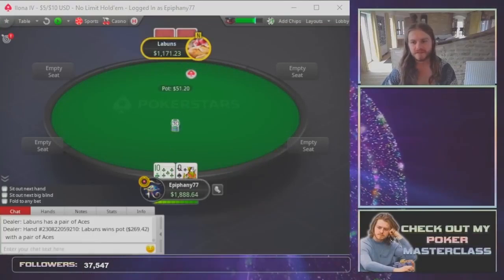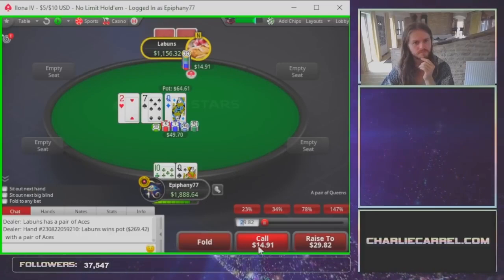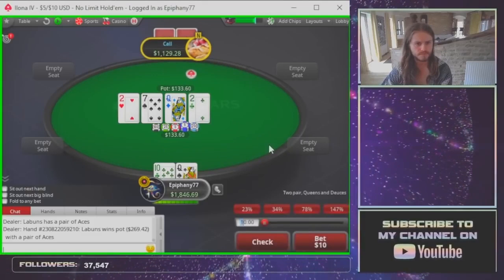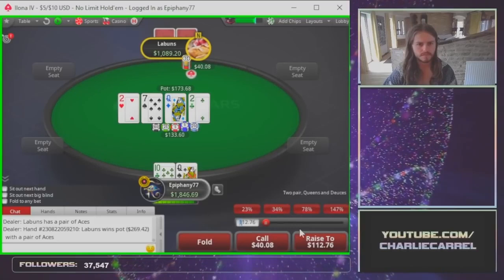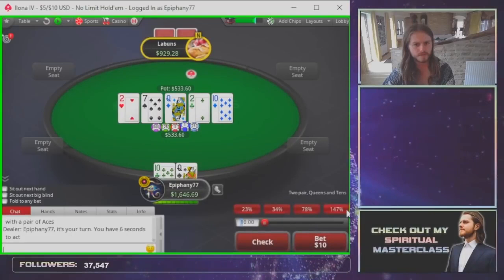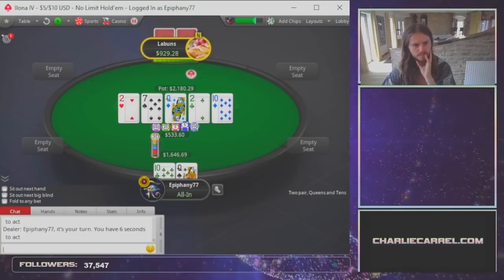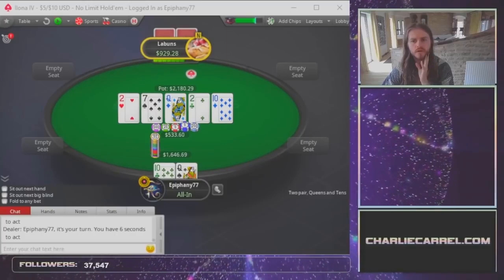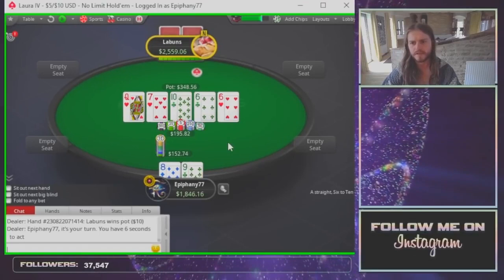Would you have gotten max value here?